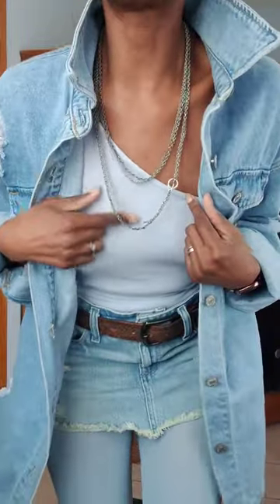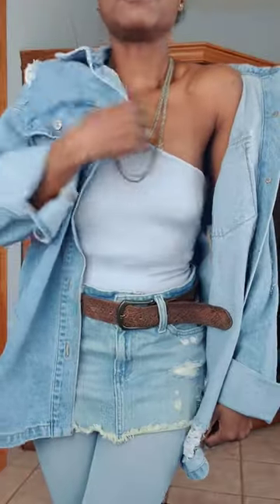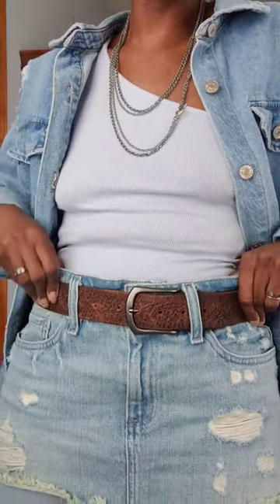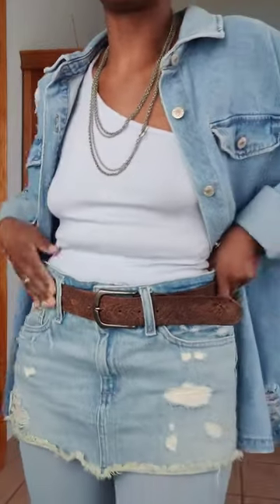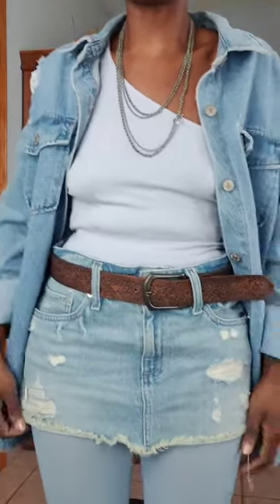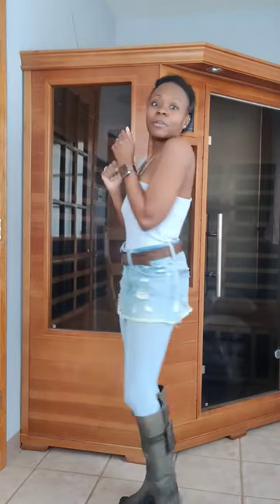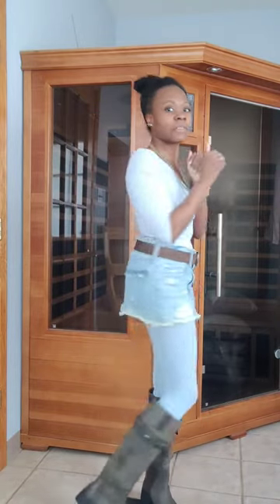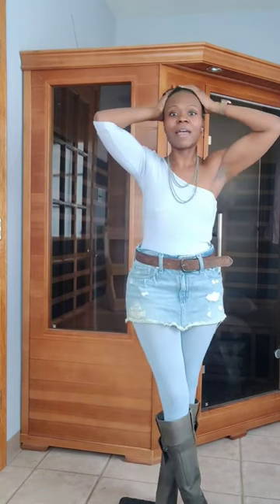HOW TO WEAR DOUBLE DENIM!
OUTFIT OF THE DAY 022423: Double Denim for the Win!

Boots: @timberland
Tights: @amazon
Mini Skirt: @urbanoutfitters
Belt: 🤷🏽‍♀️
Tee: @urbanoutfitters
Shacket: @forever21
Necklace: @express
Watch: @fitbit